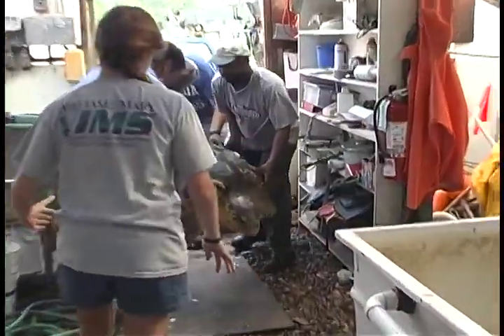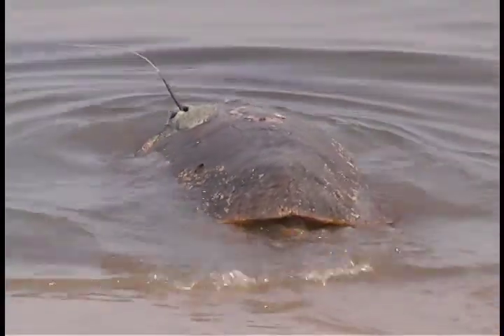VIMS Sea Turtle Stranding Program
Researchers at the Virginia Institute of Marine Science describe the VIMS Sea Turtle Stranding Program and the natural history of sea turtles in Chesapeake Bay.